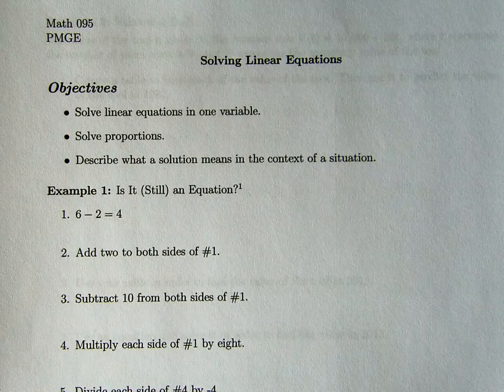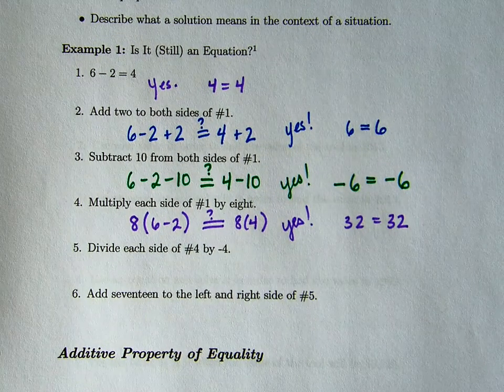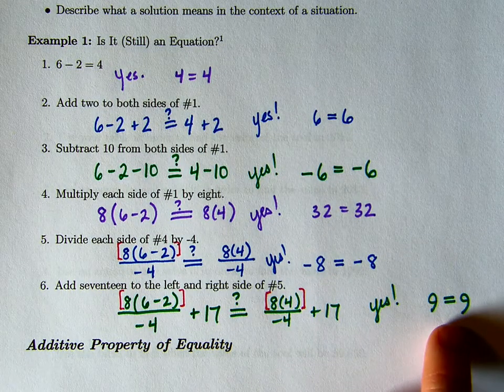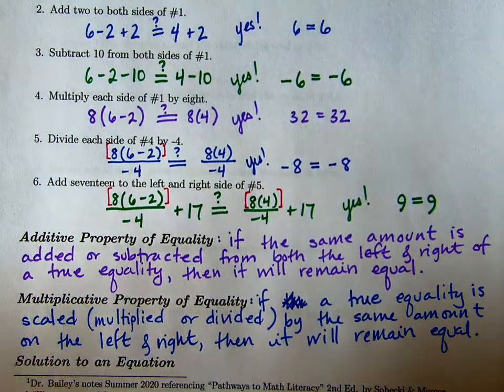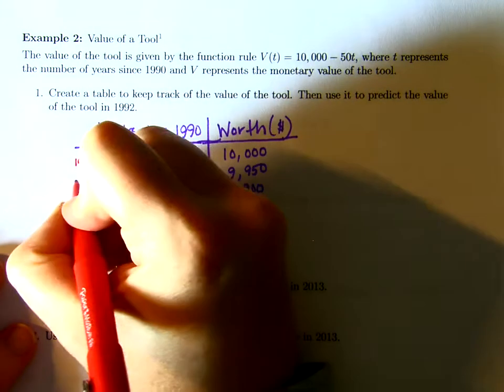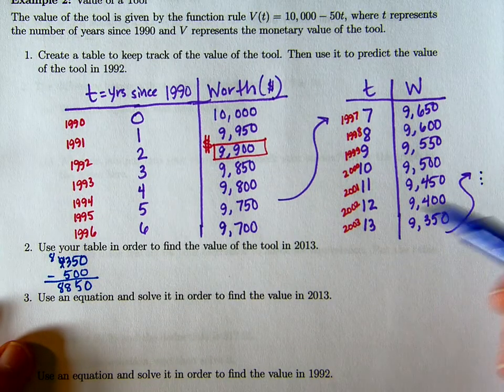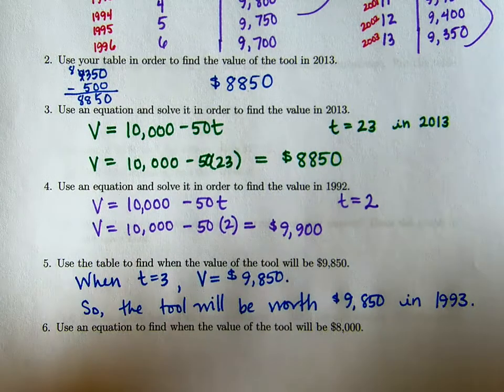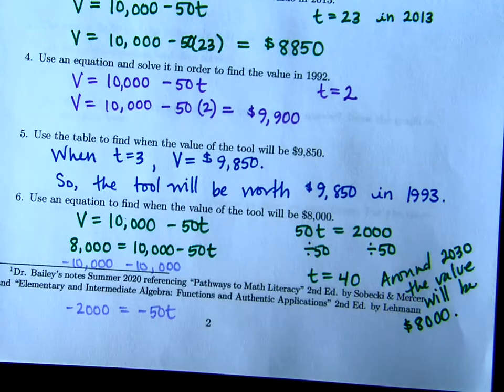Solving Linear Equations (Section 3.3) Part 1